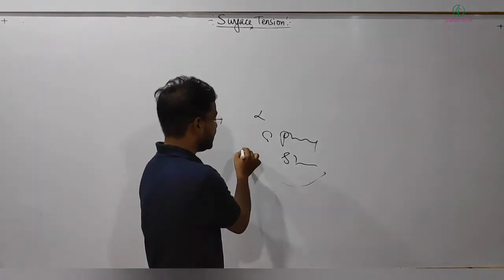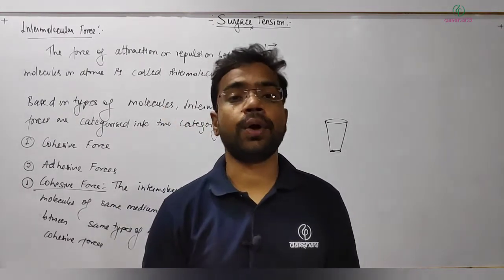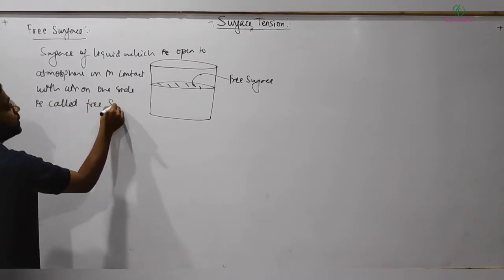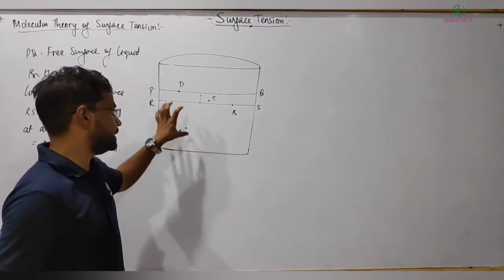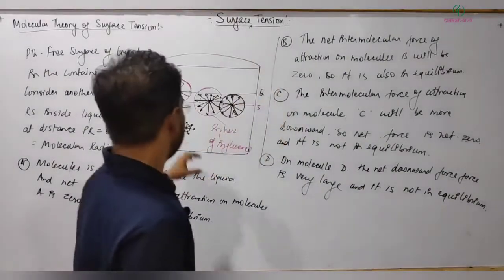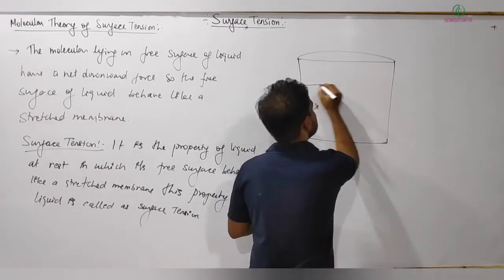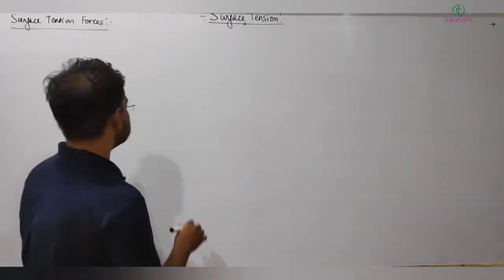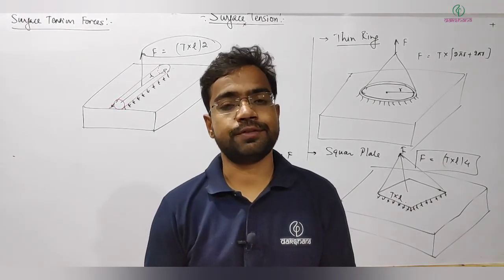NEET | Physics | Surface Tension | L01 | Devendra Kumar